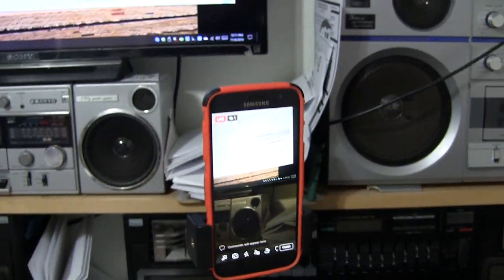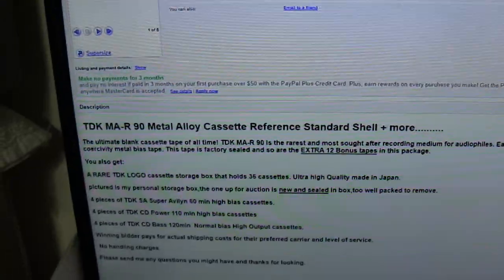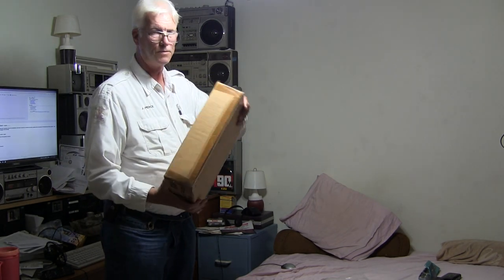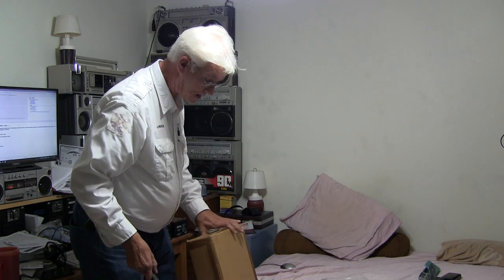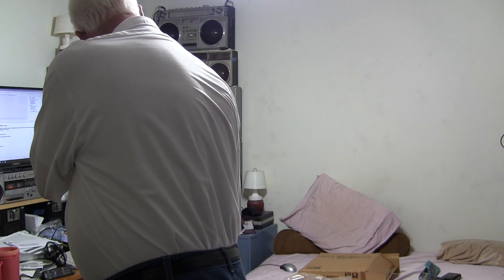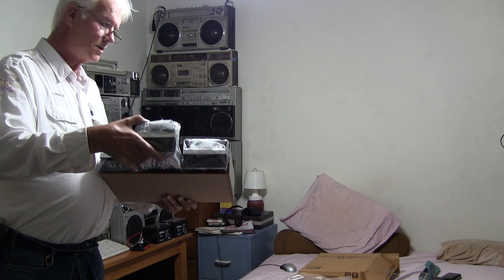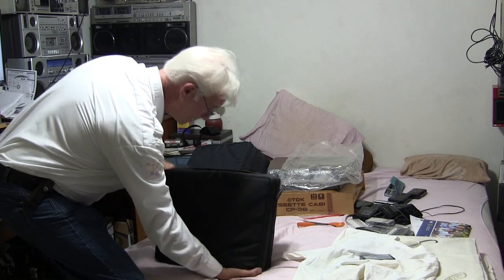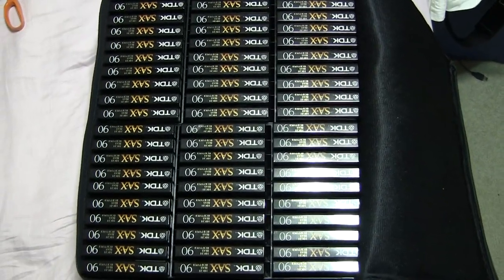One MA-R 90 cassette Finavinx tape & TDK T-Shirt with a 36 TDK LOGO cassettes storage box revi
6th November 2019 TDK Mar and accessories take two (18:24) Minutes
James as Cassette2go in Youtube
One MA-R 90 cassette Finavinx tape & TDK T-Shirt with a 36 TDK LOGO cassettes storage box review (16:11) Minutes
00000 One MA-R 90 cassette Finavinx tape & TDK T-Shirt with a 36 TDK LOGO cassettes storage box review